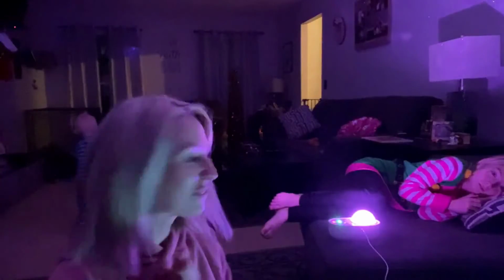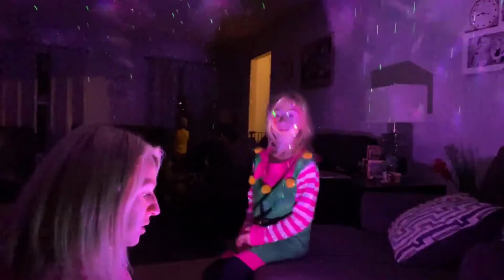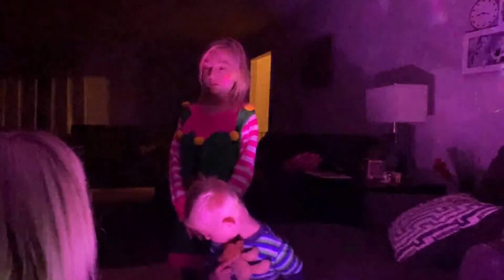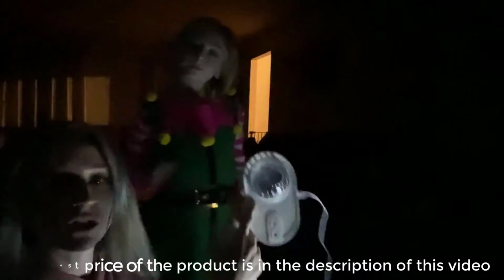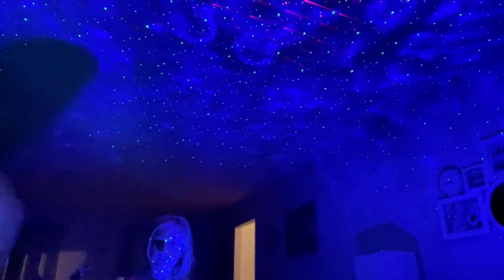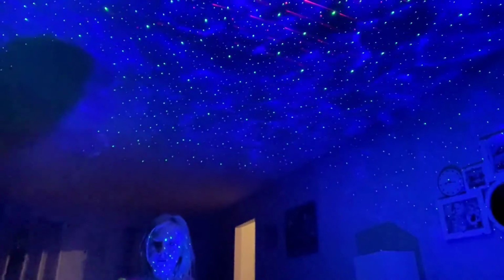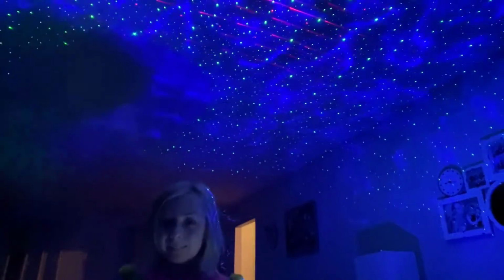2024 BEST STAR LIGHT PROJECTOR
The best price of the product is in the comment line of the video

Aurora Starry Projector, 3 in 1 LED Galaxy Starry Star Light Projector Night Light for Adult Child Baby Party Home Bedroom Decor - 15 Aurora Colors, 60 Lighting Effects, Timer, Built-in Speaker